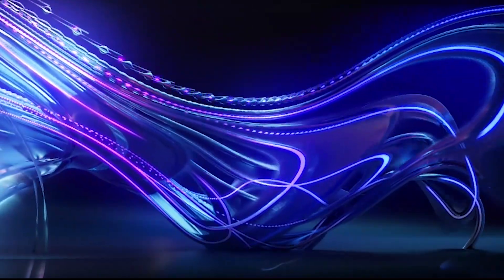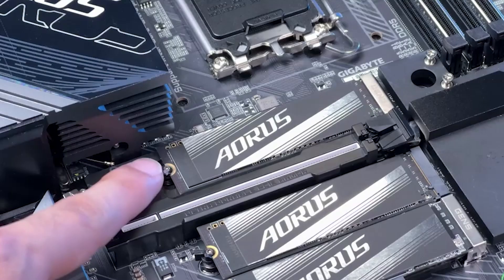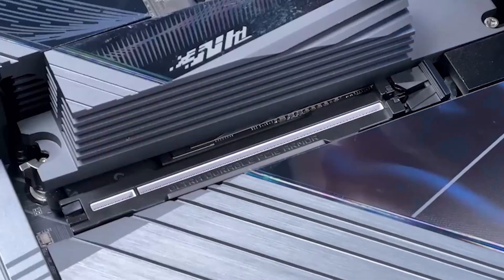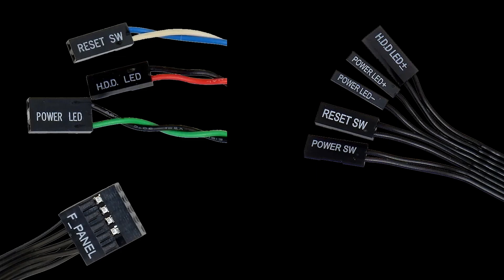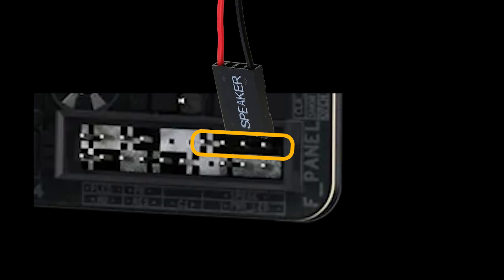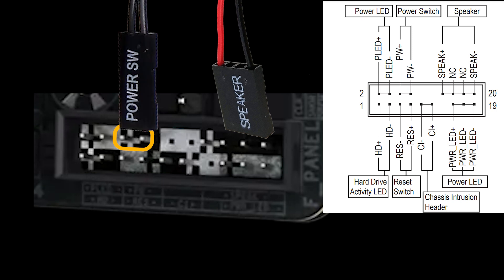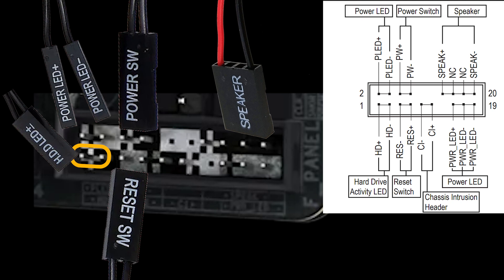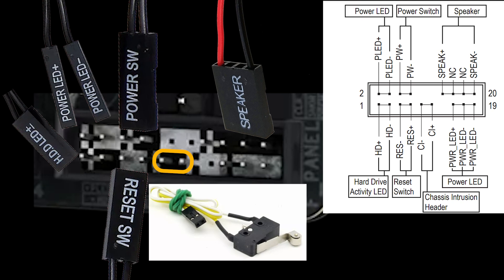Aorus X870E Xtreme AI TOP Front Panel Setup | M.2 | F Panel | Power SW, Power LED, HDD LED, Reset SW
In this tutorial, I’ll show you how to connect the front panel wires to your X870E AORUS XTREME AI TOP motherboard. These connections are essential for powering up your PC and ensuring the front panel features like the power button, reset button, and LEDs function properly.

I’ll walk you through each step, from locating the front panel header, connecting the speaker, power switch, reset switch, and LEDs, to ensuring your M.2 PCIe SSD is installed properly. This is an essential guide for anyone building a PC or troubleshooting motherboard connections.

Get 20% more discount from my side on hositng your website on hostinger

Quick tips included:
Wi-Fi connector setup
Correct M.2 SSD installation and tips
Important polarity for LEDs
Let’s get your PC up and running with ease!

📰 Related Titles:
📌XTREME AI Front Panel Setup on Aorus X870E
📌The Surprising Truth About M2 and F Panel Setup Nobody Tells You
📌Warning This Front Panel Setup Mistake Could Cost You Hours of Productivity
📌Aorus X870E Xtreme AI vs Traditional Front Panels Which is Better for You
📌Dont Connect Your M.2 WRONG like I Did
📌How to Connect Front Panel Wires to X870E AORUS XTREME AI TOP Motherboard | Step-by-Step Guide

Tags/Keywords:
filmmaking, animation, comedy, Funny Videos, Pet Videos

💡 Share Your Knowledge and Help Others!
Are you passionate about tutorials, tips, or techniques? It's a great way to give back and showcase your expertise.

Let’s grow together by sharing what we know! 💻✨